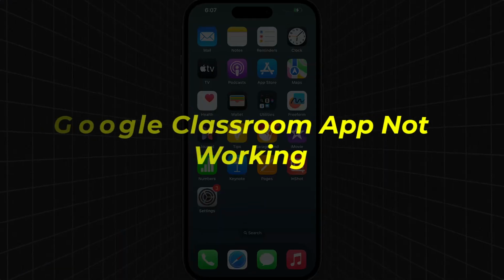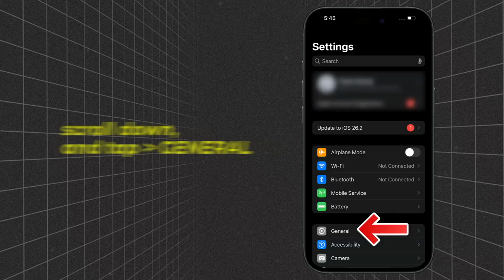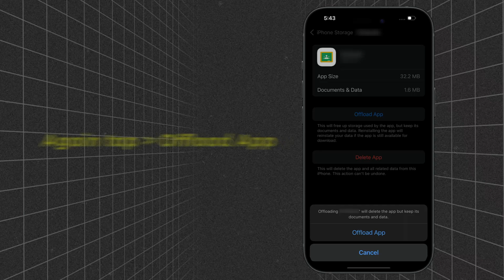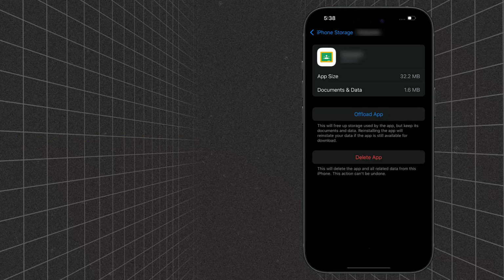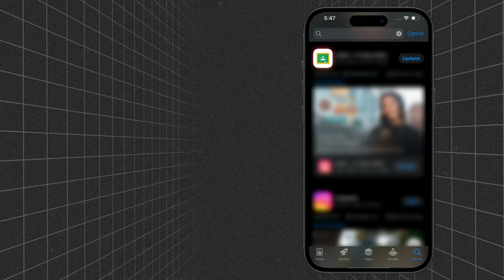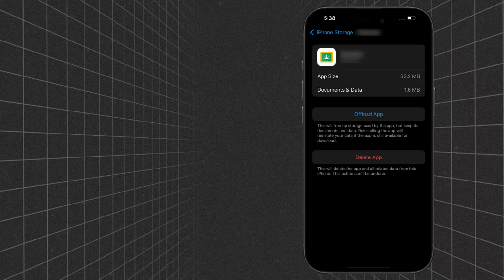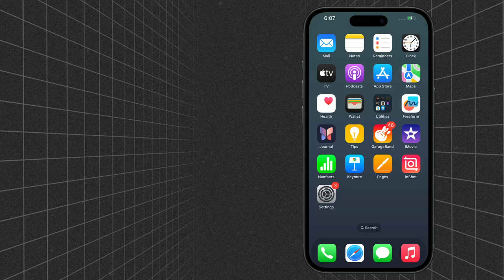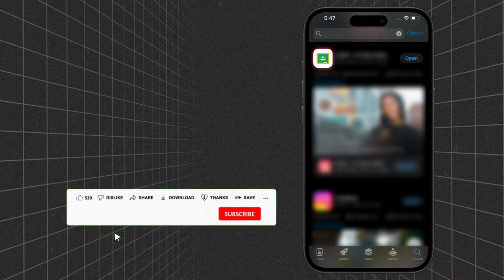Google Classroom App Not Working: How to FIX Google Classroom App Not Working (FIXED)